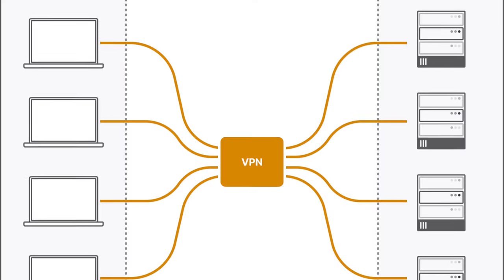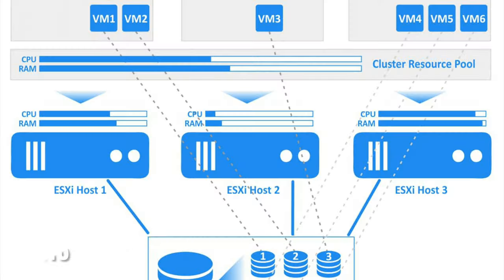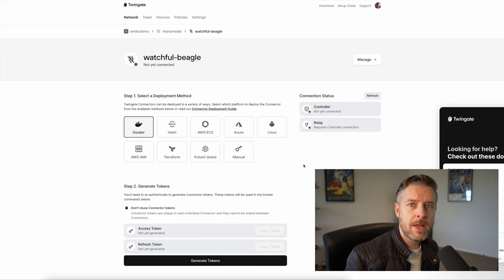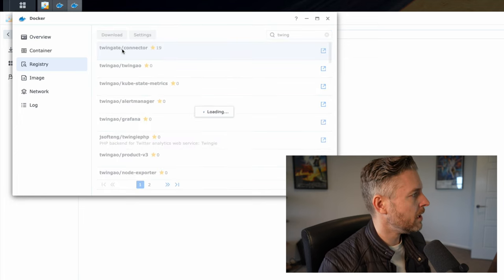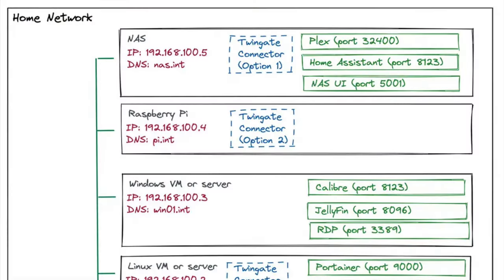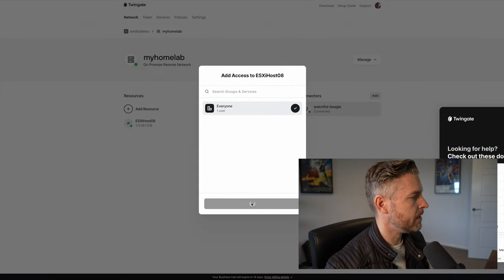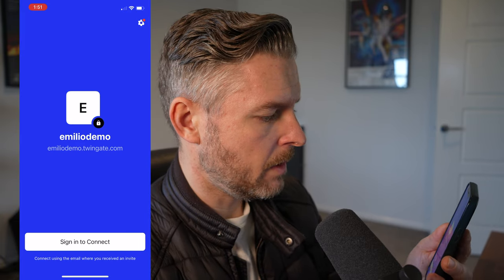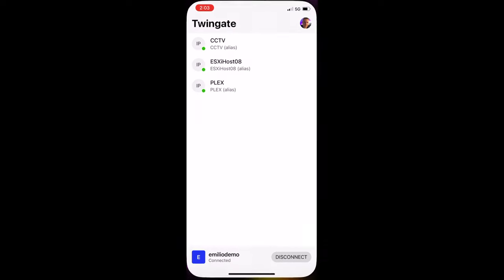Alternative to VPN use Twingate: Best Way to Remote Into Your Network [step-by-step]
VPN's are no longer the best and most secure way to access your systems remotely.
I found them slow, unreliable and sometimes insecure. Having worked in Tech for a long time I have expereienced VPN issues first hand!
You need to be using Twingate! This is the best way to remote into your environment.

In this video we'll be covering the steps to setup and establish your Twingate environment, and then how to remote into each of your systems and network devices.

———TIMESTAMPS———
0:30 - Don’t use VPN, Port Forwarding, Team Viewer
1:30 - Devices we’ll Remote into
2:02 - Setup Twingate Account
2:40 - Establish the network
3:10 - Setup the connector
6:25 - Setup Remote Access
9:24 - Login to the Devices
11:04 - Get Twingate